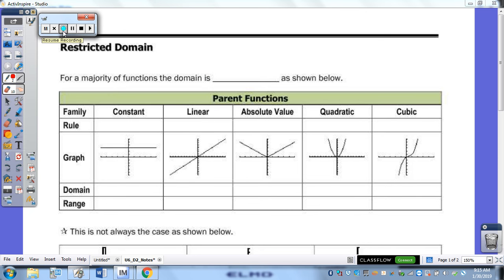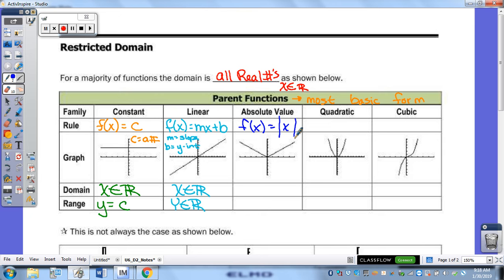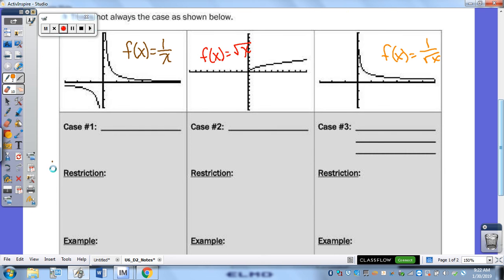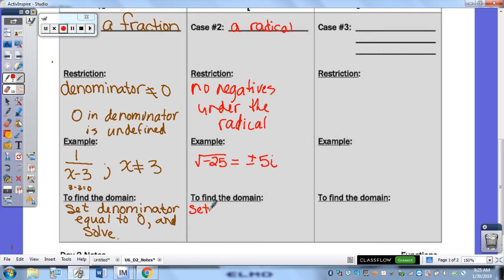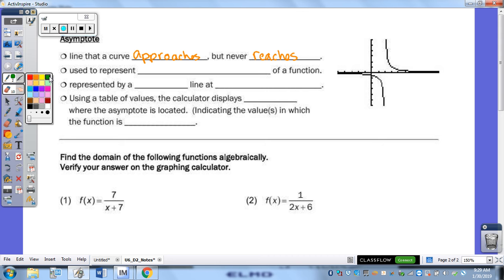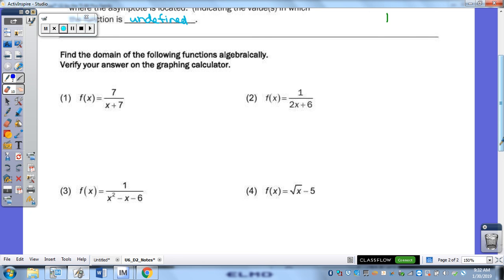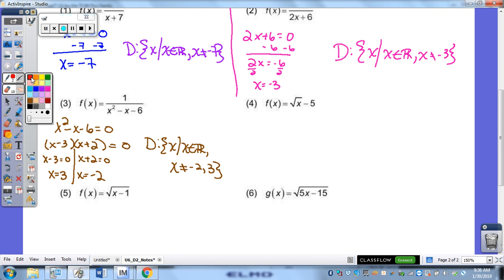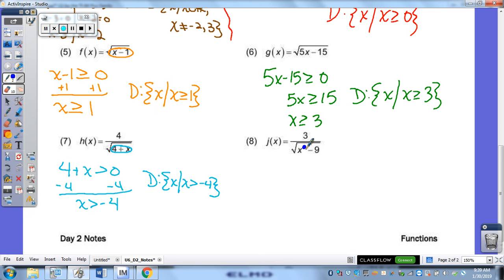Unit 6 - Functions | Day 2 Lesson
Restricted Domain